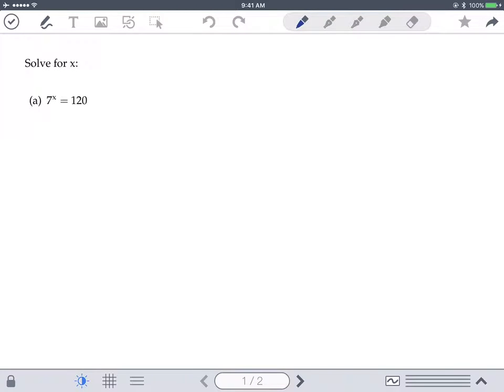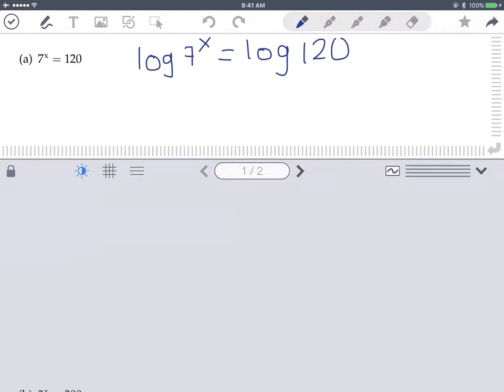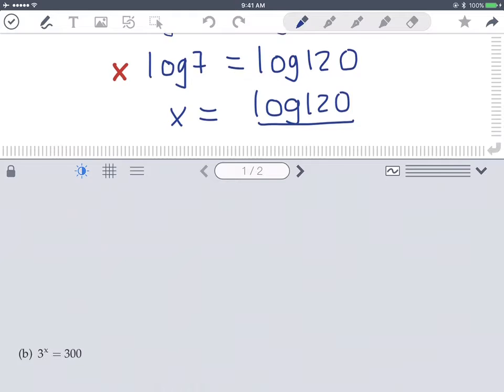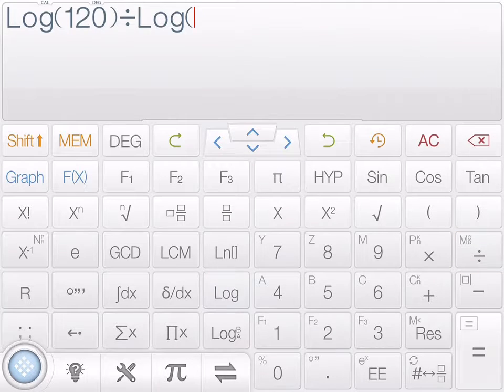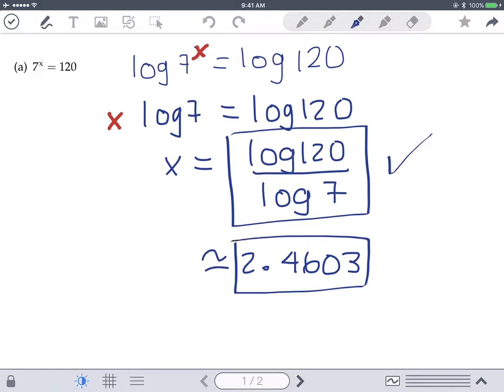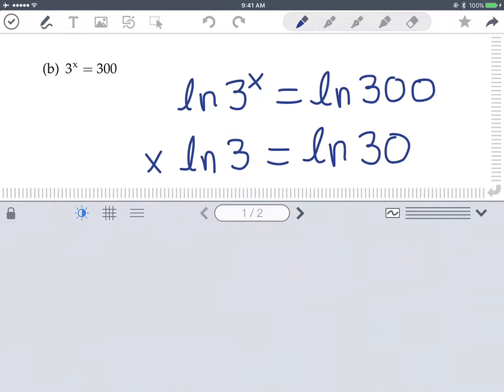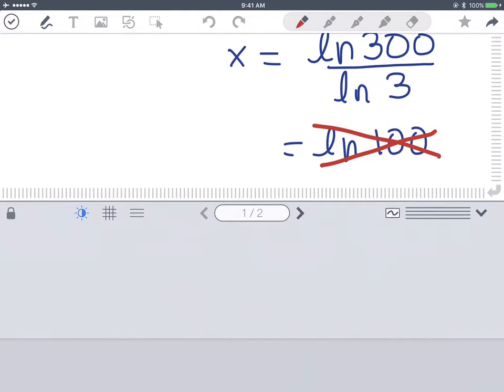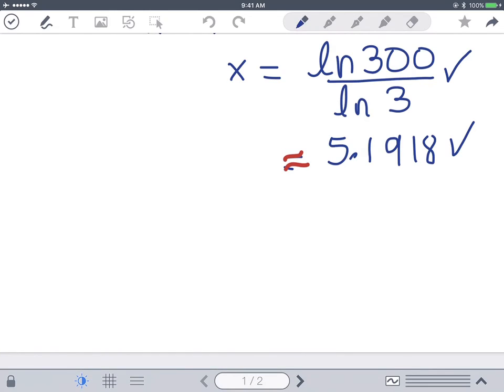Exponential equations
Solving simple exponential equations.